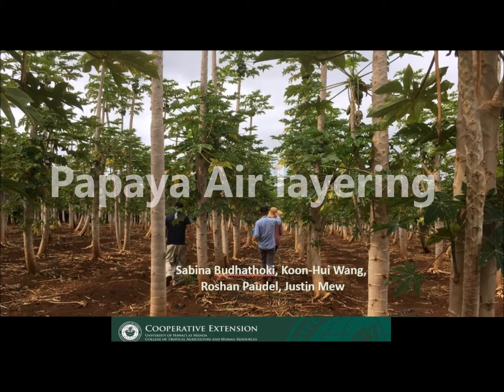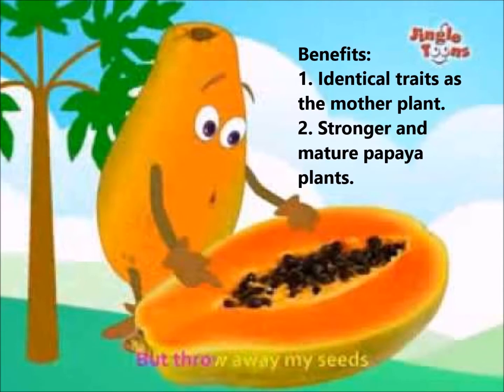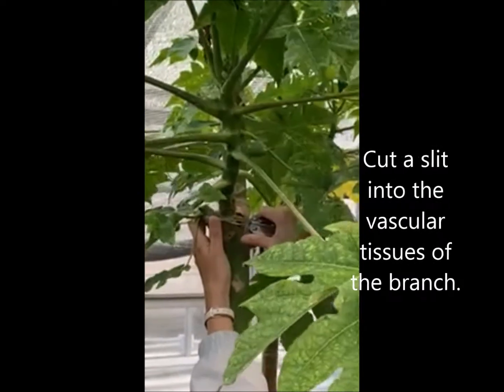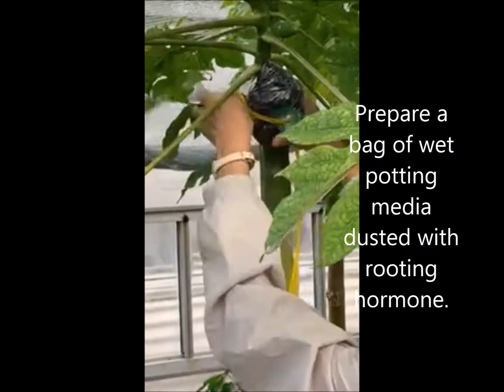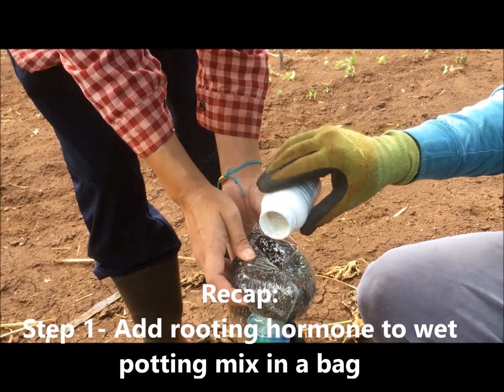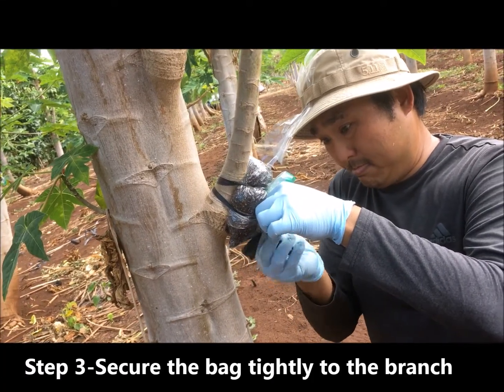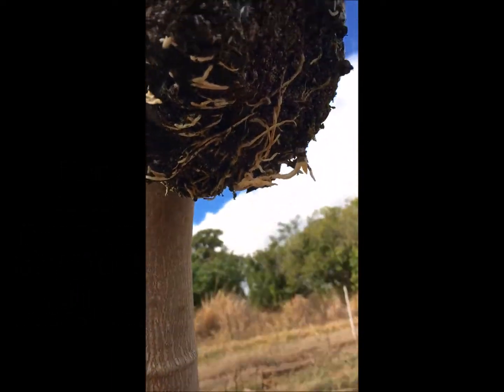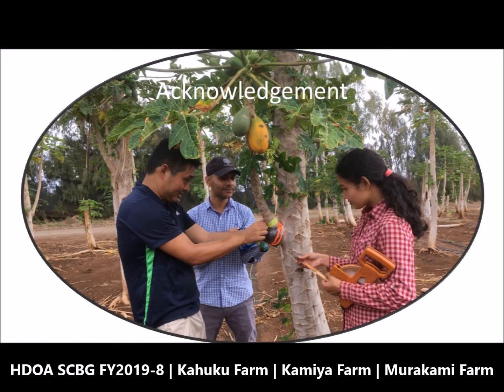Papaya air layering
Air layering of papaya provides a fast propagation method for hermaphrodite papaya.